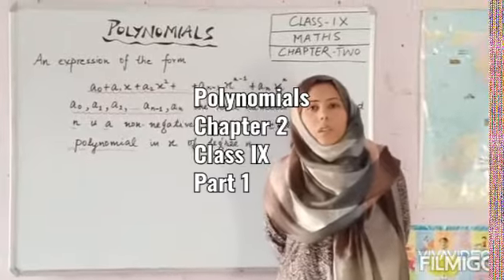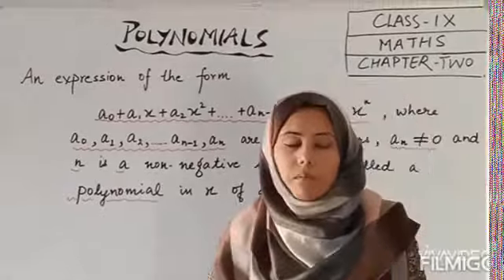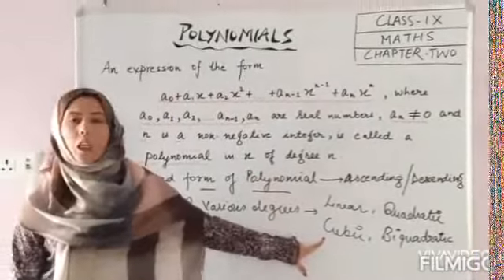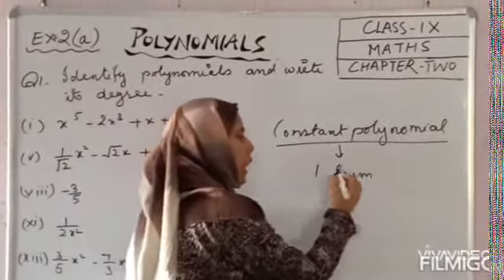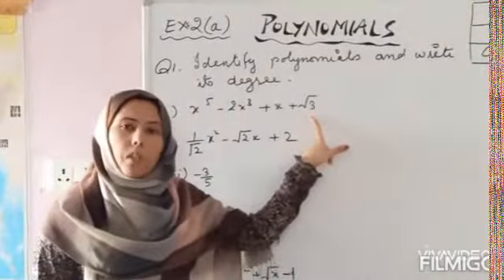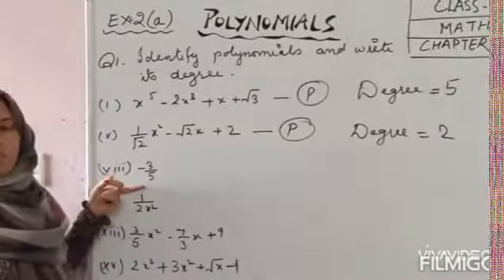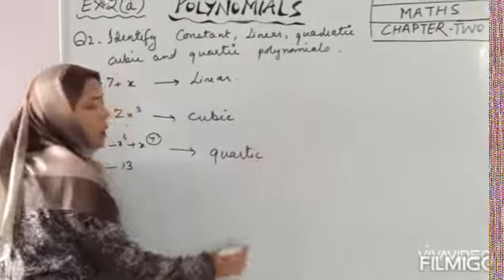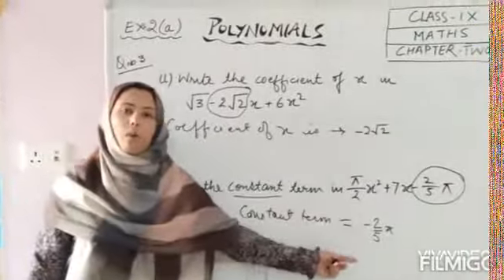Polynomials Class IX